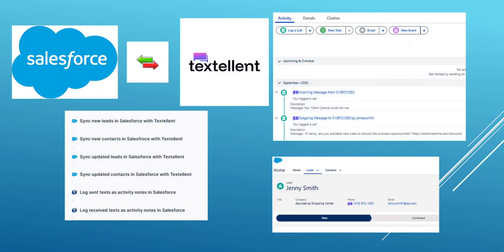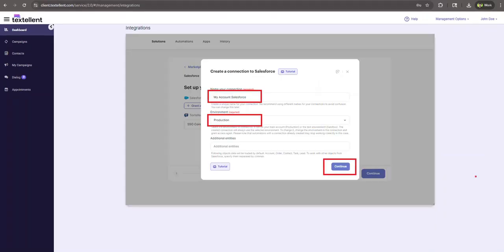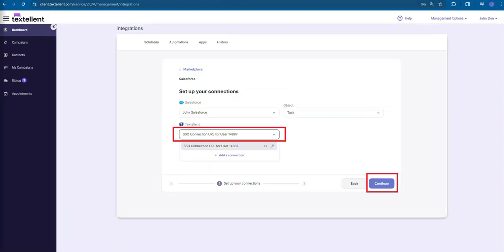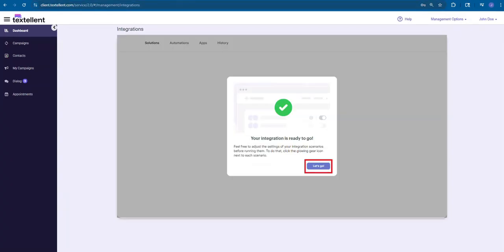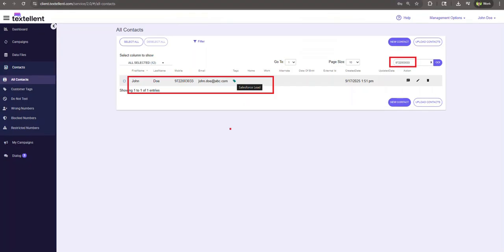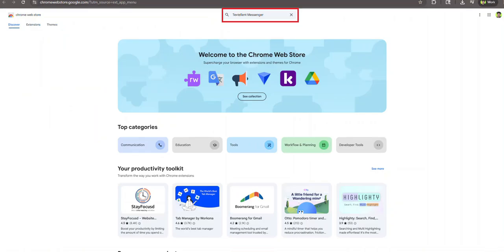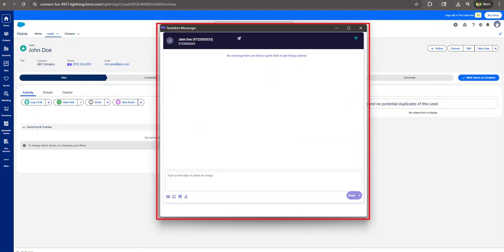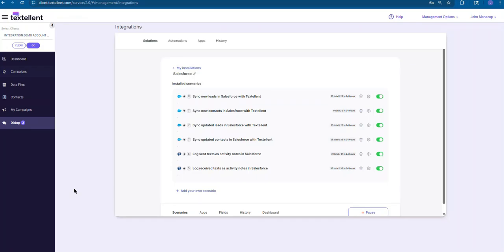Salesforce SMS Integration Tutorial | Text Directly From Your CRM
Add SMS to Salesforce in 2 minutes (or less!)—no manual setup. This step-by-step tutorial shows how to install six ready-to-use automations that sync Leads, Contacts, and SMS between Salesforce and Textellent. You’ll see how outgoing and incoming texts are logged in as Tasks/Activities, full message history is captured, and both systems stay perfectly in sync. We also demo the free Textellent Messenger Chrome extension so you can send/receive texts right from Salesforce without switching apps!

Results: Save time, avoid duplicate entry, and keep a complete, compliant message history tied to each record—all set up in just a few clicks.